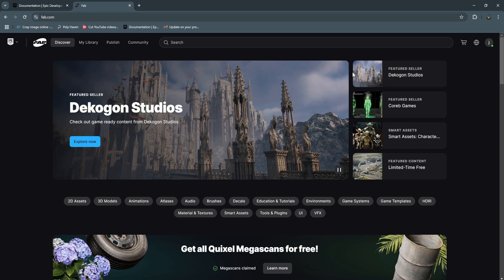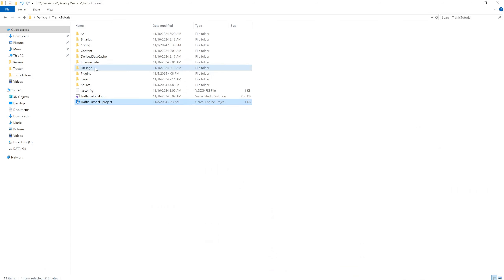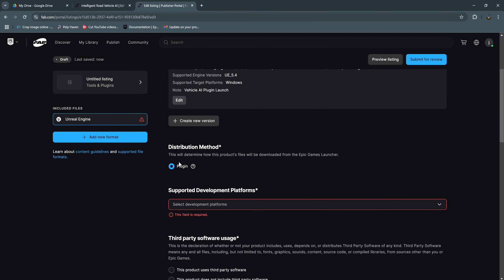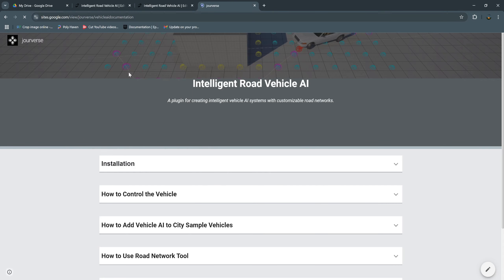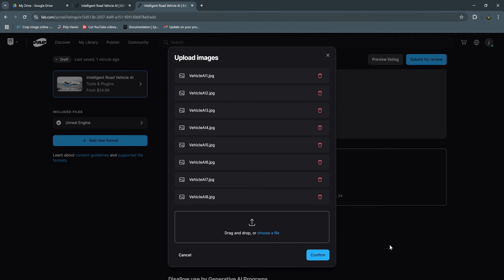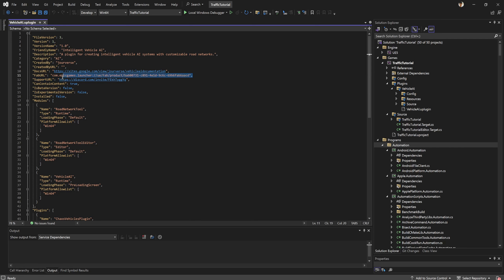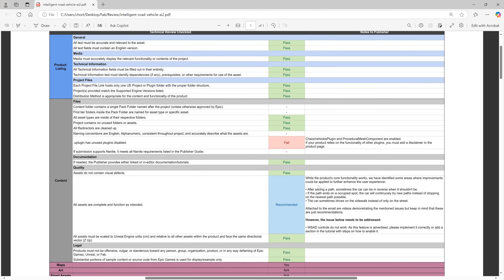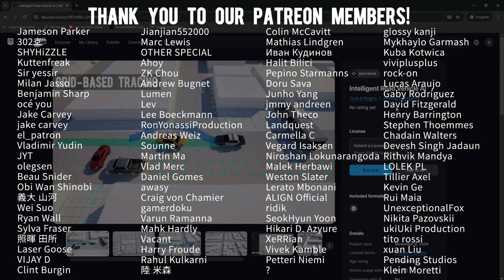How to Sell Plugins on Unreal Engine's Fab Marketplace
In this video, I’ll guide you through the entire process of selling plugins on Unreal Engine's Fab Marketplace, from preparation to final success. Whether you’re a seasoned developer or just starting out, this tutorial is packed with actionable tips to help you succeed.

Chapters:
Intro: (0:00)
Preparation Before Submission: (0:47)
Creating the Listing: (3:45)
Review and Fix the Issues: (11:03)
Success: (16:51)